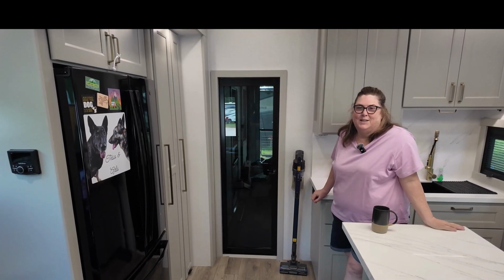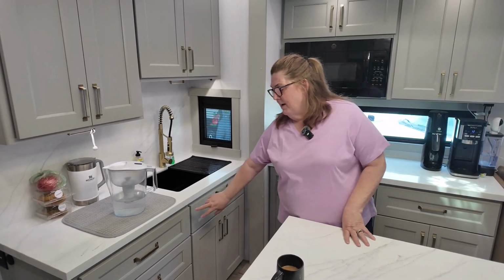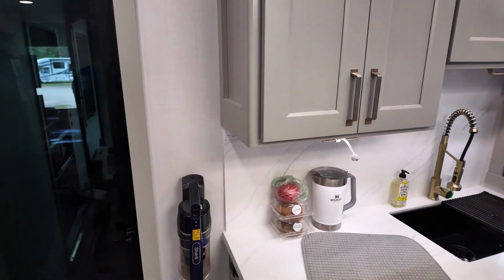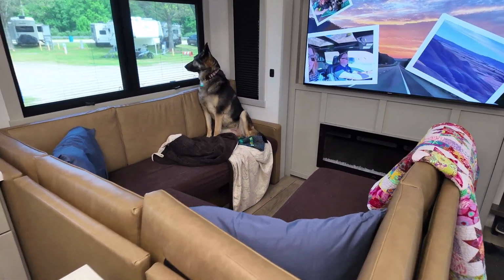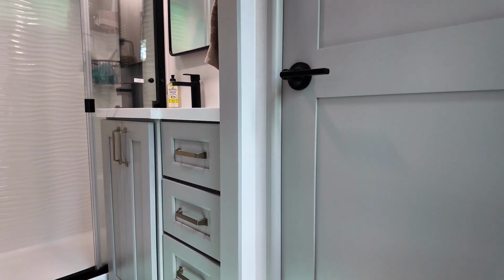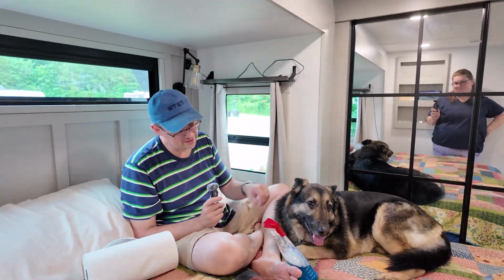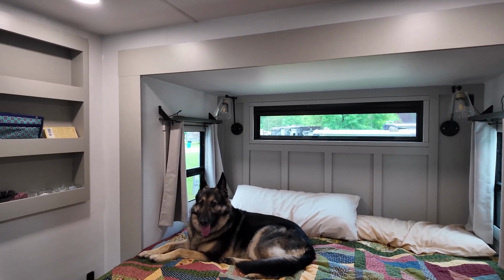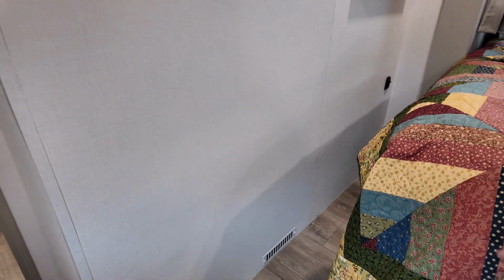Brinkley G3970 Toy Hauler Tour | Living Room, Kitchen, Bedroom + First Impressions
We did it—we brought home a Brinkley G3970, and today we’re giving you an exclusive look inside this incredible luxury toy hauler! In this video, we’ll walk you through the interior features that made us fall in love with this rig—from the upscale kitchen and spacious living area to the cozy bedroom suite and bathroom details.

This is an honest first look at how the inside is laid out and how it feels to actually live in it—perfect for anyone shopping for a toy hauler, curious about Brinkley RVs, or just here for some serious RV eye candy.

Covered in this video:
-Interior layout & first impressions
-Kitchen, pantry, and residential-style finishes
-Entertainment & living space details
-Master bedroom and main bathroom walkthrough
-What surprised us (in a good way)

Drop your questions in the comments—we love talking RVs and would be happy to cover anything you’re curious about.

Back to You - In Situ feat. Anja Crafoord